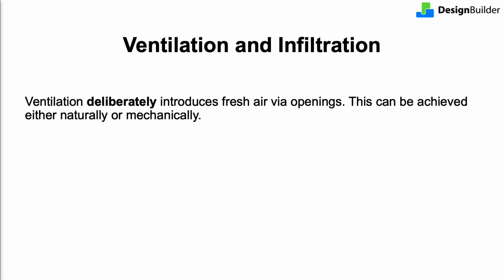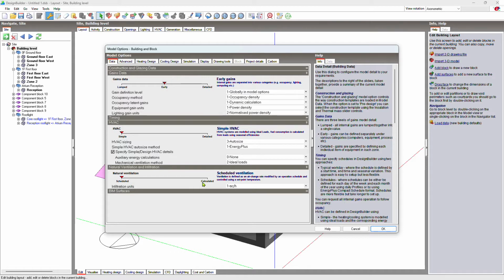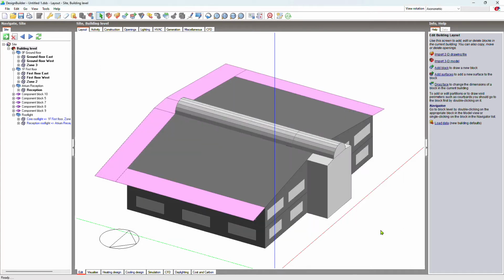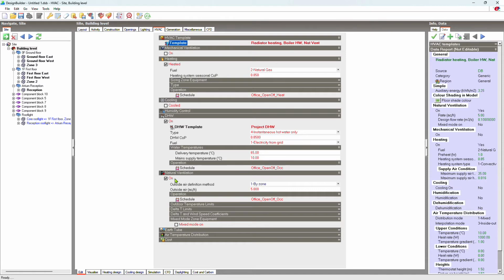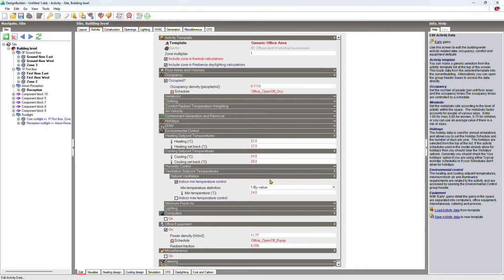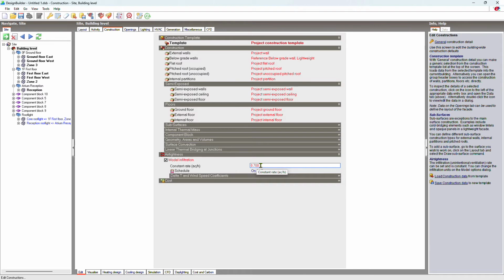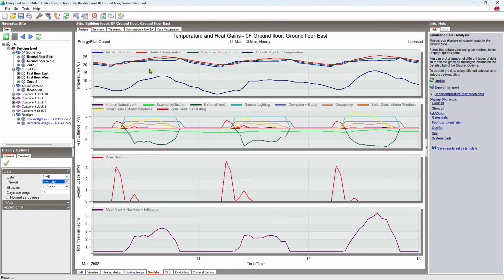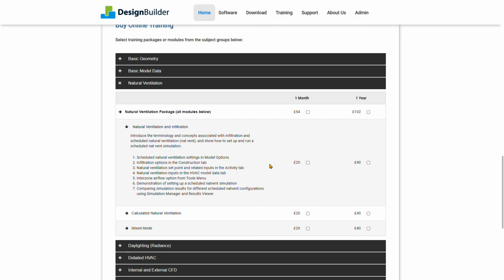501 Scheduled natural ventilation and infiltration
This tutorial covers:

• Scheduled natural ventilation simulations
• Outside air infiltration
• Results review